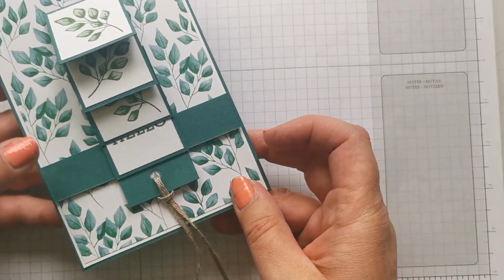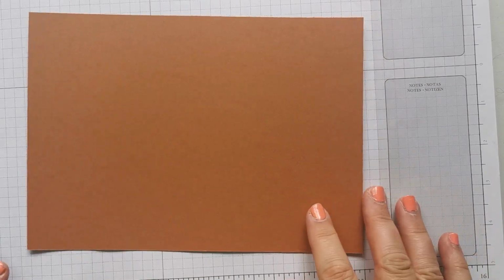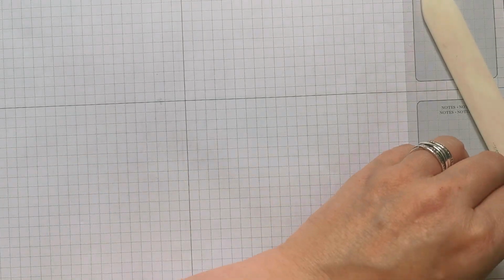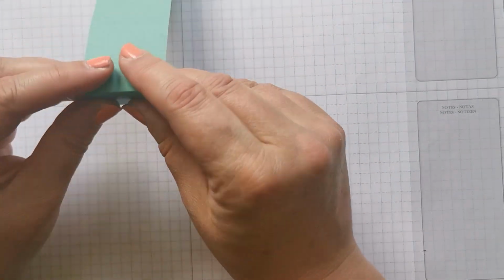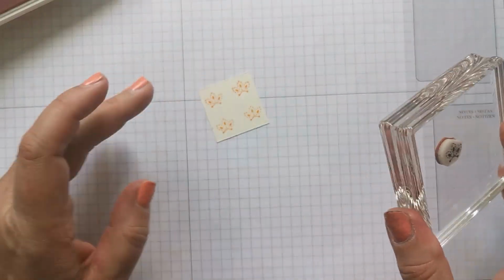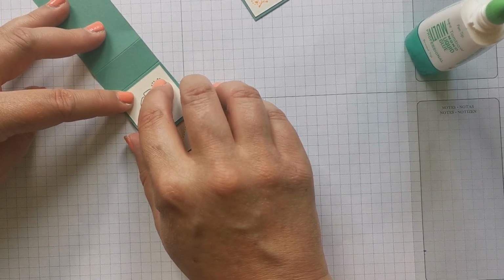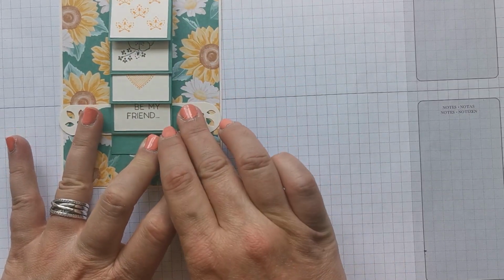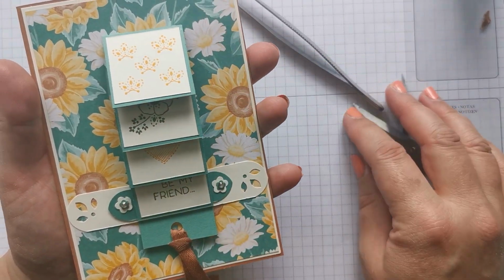Waterfall Card Tutorial With Stampin' Up!'s new Incolours and DSP